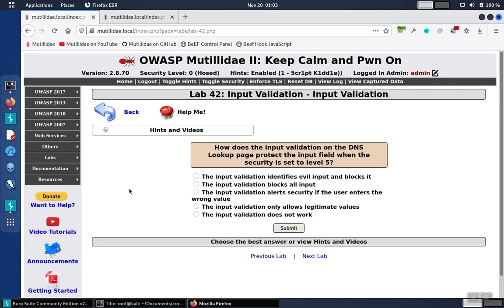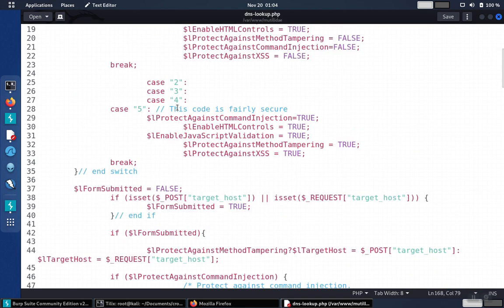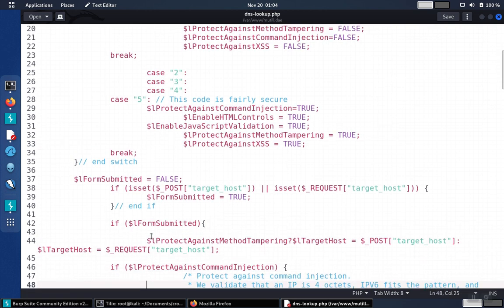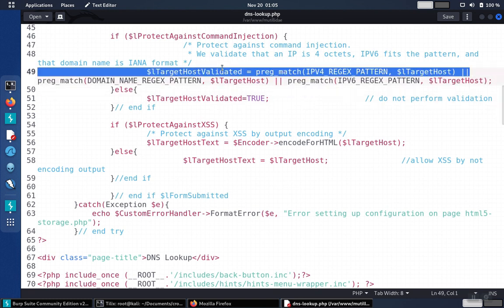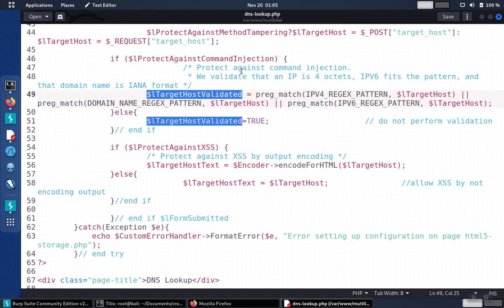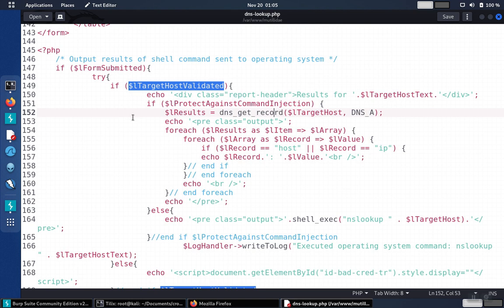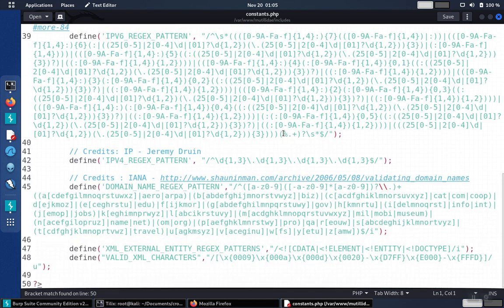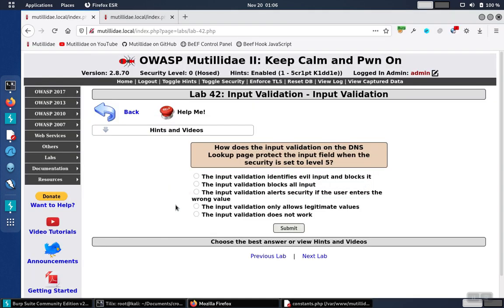Mutillidae: Lab 42 Walkthrough